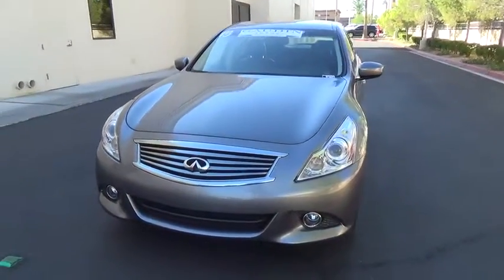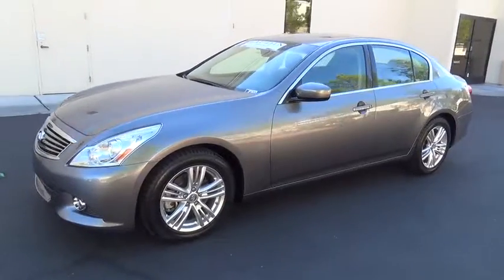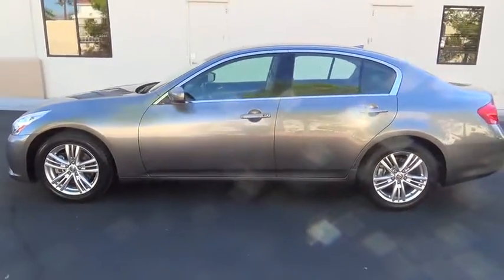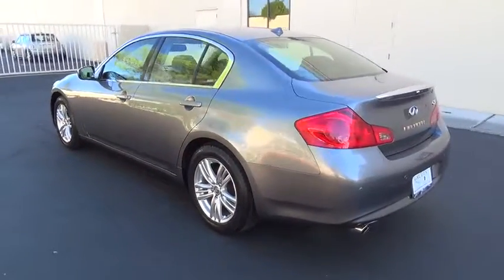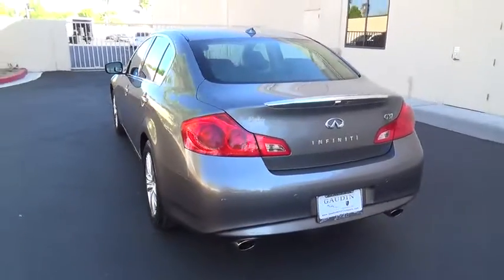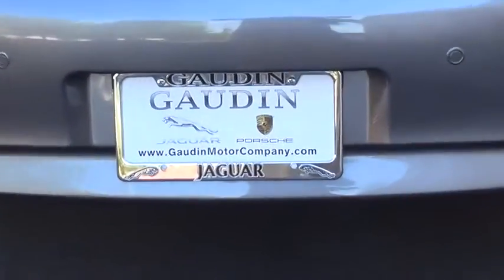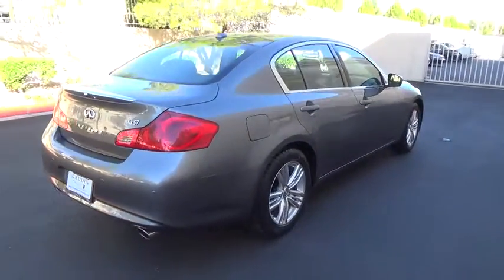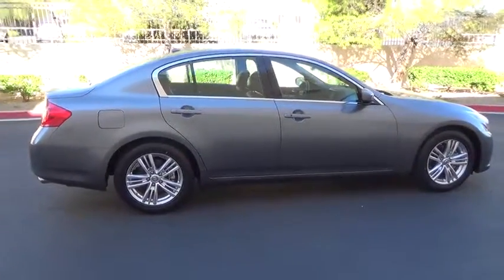2013 Infiniti G37 for sale Las Vegas, Henderson, Carson City, Arizona, California JP3497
2013 Infiniti G37
Gaudin Motor Company: Servicing Las Vegas, NV near Henderson, Reno, Carson City, Arizona, California.
2013 Infiniti G37  - Stock#: JP3497 - VIN#: JN1CV6A96DM721759

7200 W. Sahara Avenue

This is a really nicely appointed, recent trade-in.This vehicle has gone through our Service Department and has passed our 139 pt. Inspection.This vehicle has low mile compared to many in the marketplace for the very competitive price offered through our Internet sales department.Clean CarFax-Autocheck History Report, available online.Would you like a closer look? Ask about a custom video or more pictures, we are happy to oblige.Special Financing available.. On Approved Credit .We Ship Worldwide!! Shipping available and an option!Traveling to Las Vegas to make this car yours? We will happily provide concierge service from the airport or hotel to the dealership.Need recommendations for restaurants, shows or vacation activities, just ask, we have a knowledgeable staff here to help you.Canadians, we help you with all the necessary paperwork to travel to and through the border easily.Contact Tera today for more information at or dial 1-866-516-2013